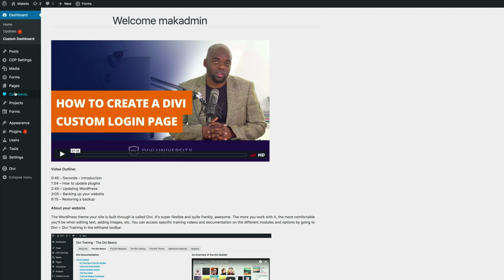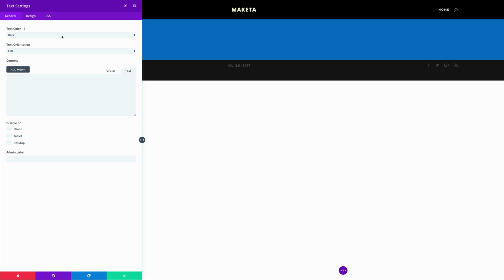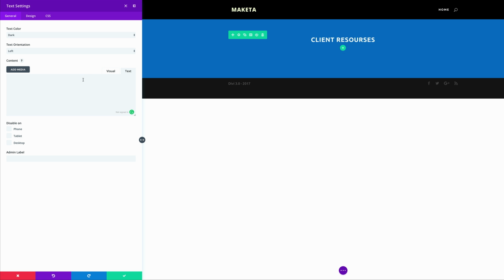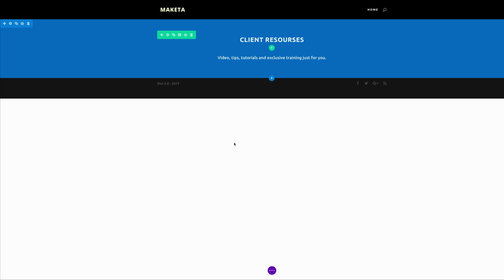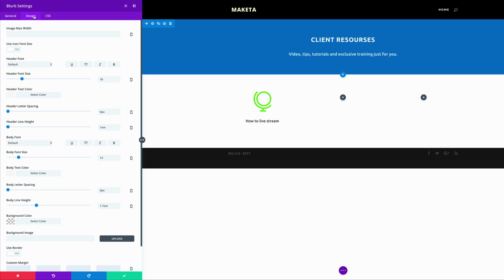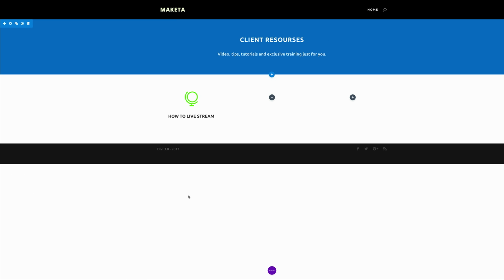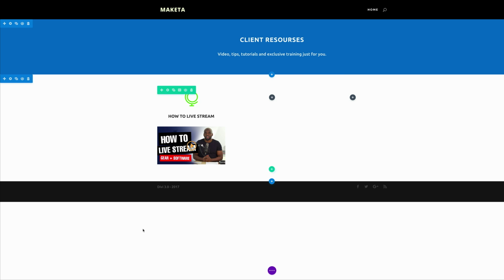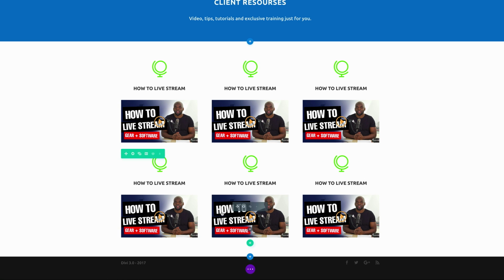Creating a Client Resources Page for Your Clients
Once a website is live and a project is complete, it can be very easy to let a client slip away potentially stopping a client from purchasing more of your products or services.

One way to keep your clientele engaged is to offer them a "Client Resources" page with free information, training, and resources on ways they can market or grow their web presence.